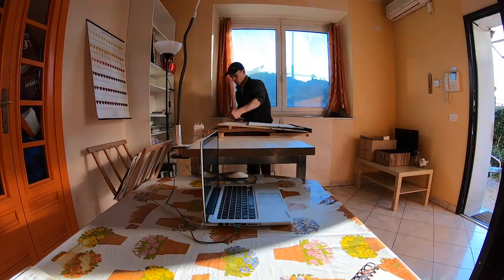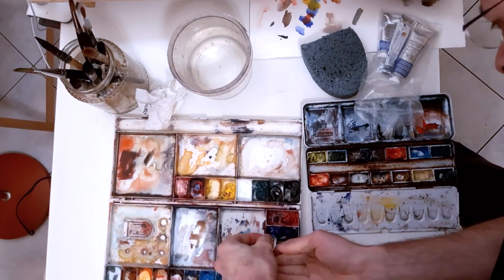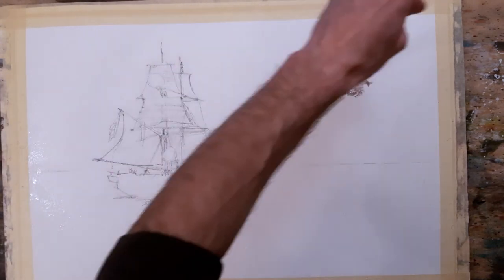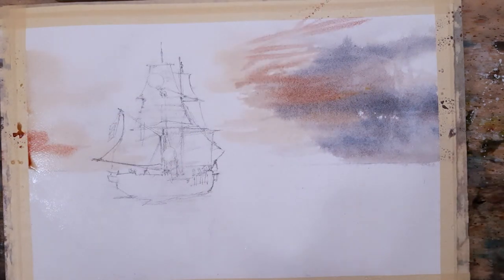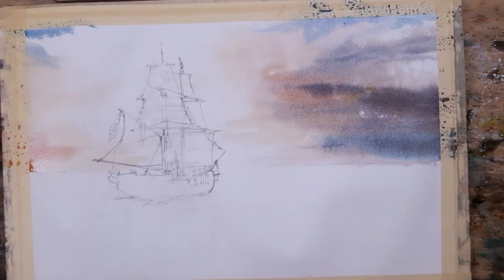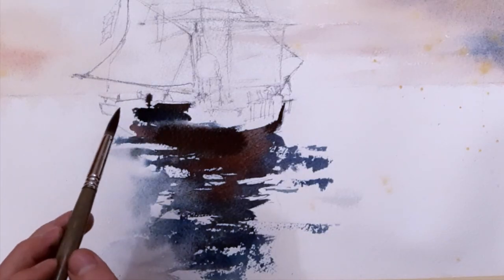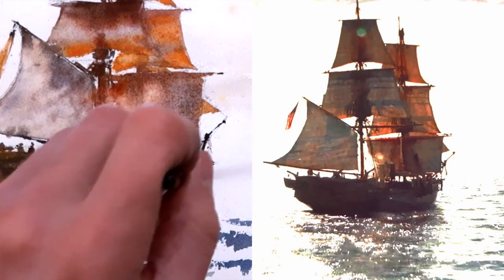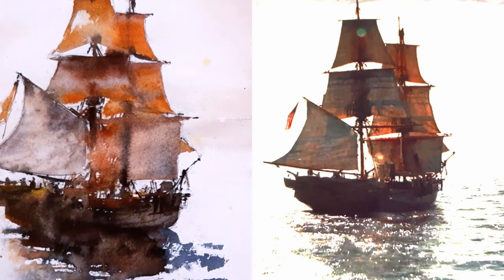Watercolor Tutorial for advanced - How to paint Sailship in backlight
THE SAILING SHIP CHALLENGE - CHAPTER 2